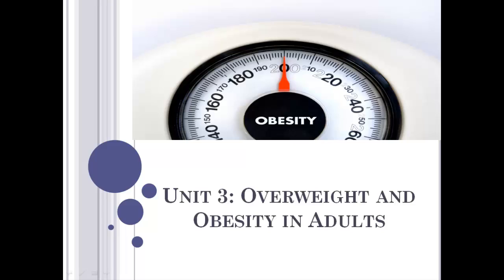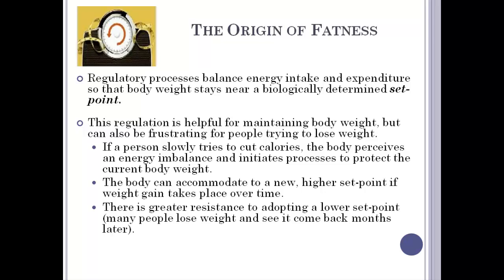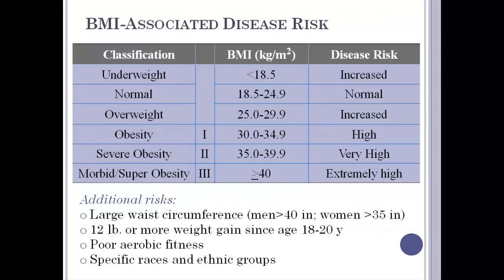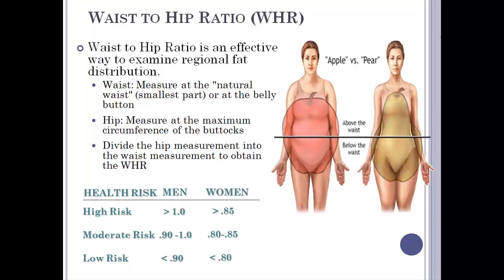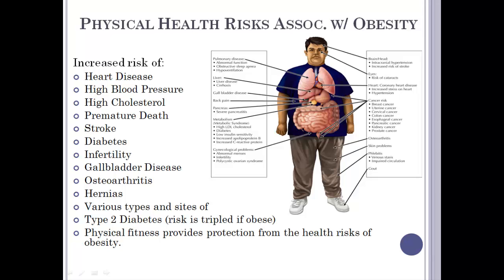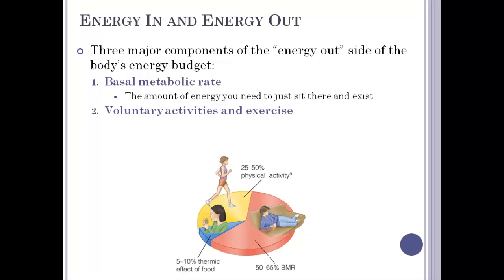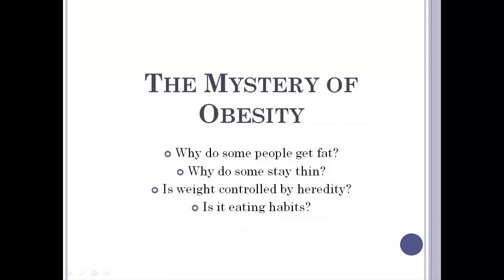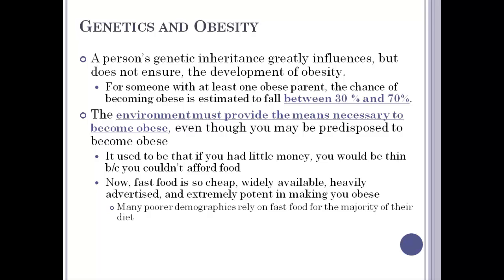JS_Overweight and Obesity in Adults Lecture by Dr. Dominique Ruggieri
This class was recorded for a Public Health Nutrition online graduate seminar. It gives a nice overview of the issues related to overweight and obesity in adults in the U.S.